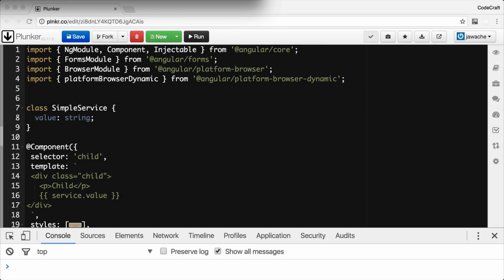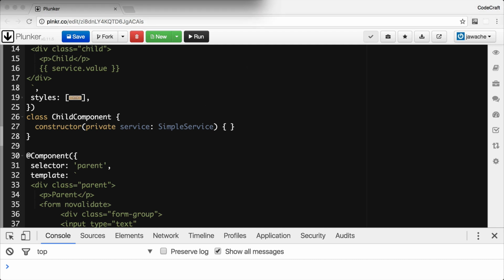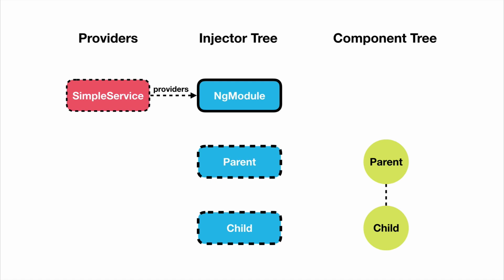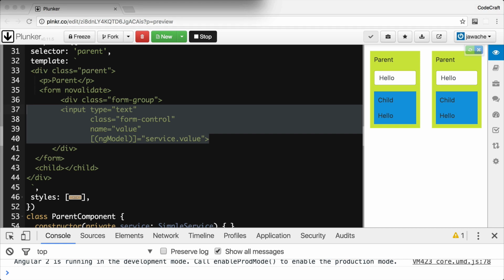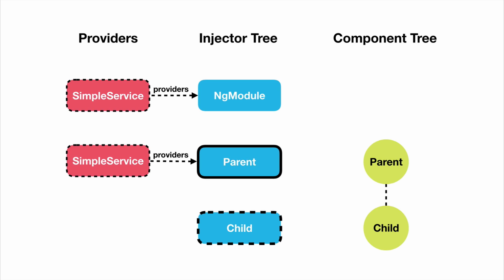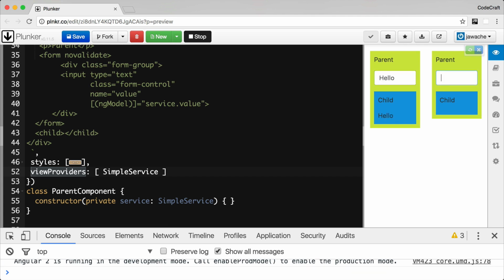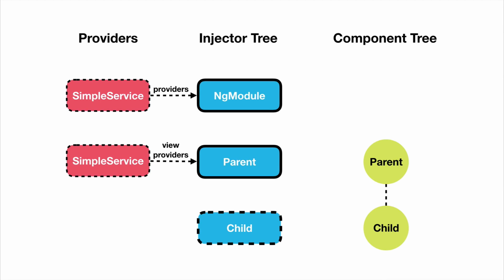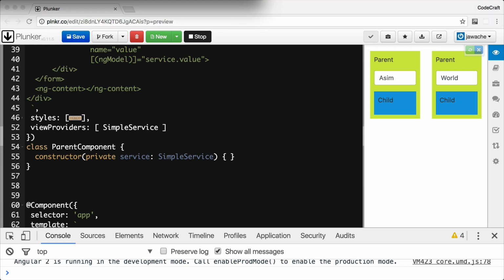53 Angular Dependency Injection Providers NgModule pr